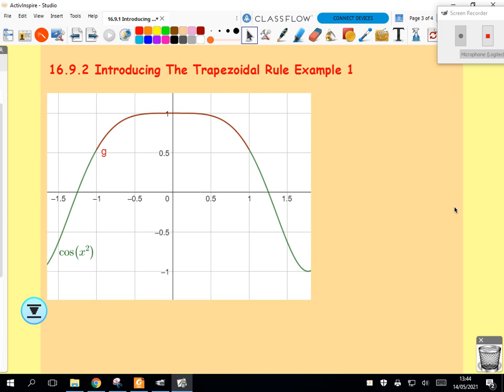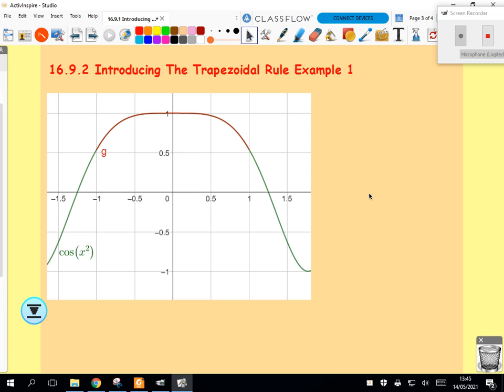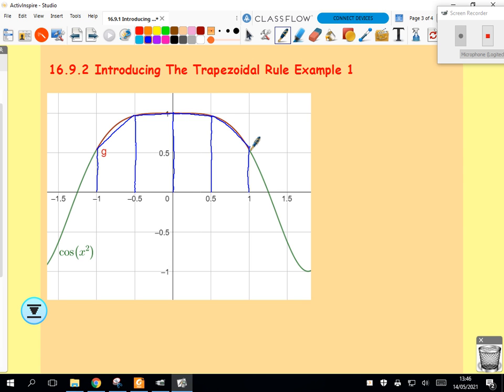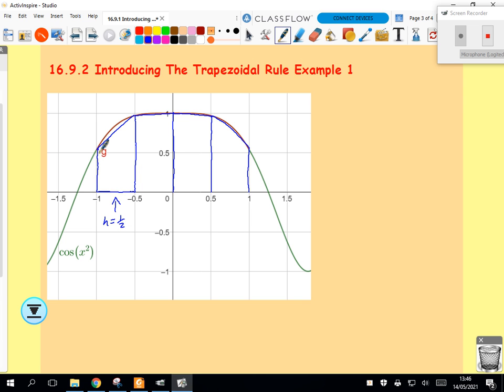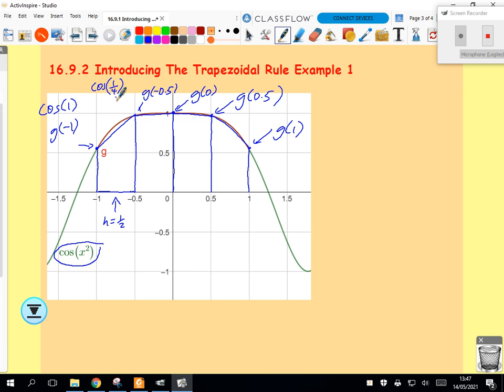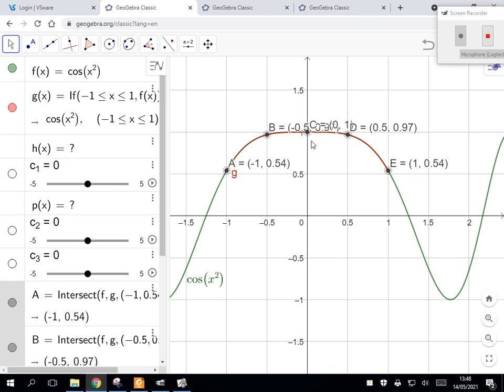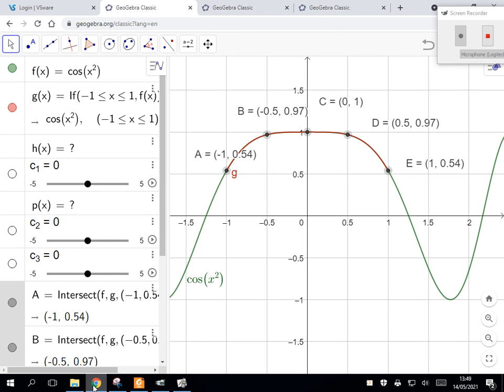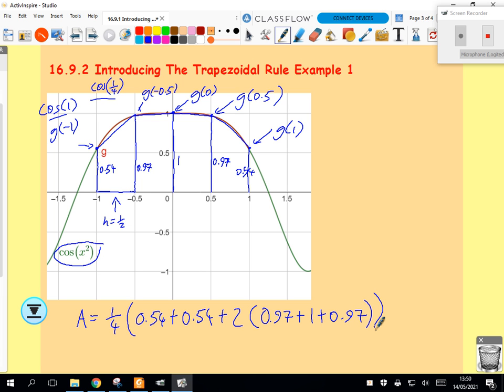16 9 2 Introducing The Trapezoidal Rule Example 1